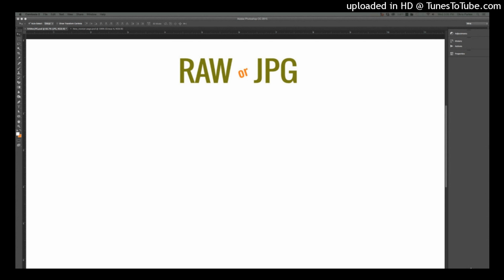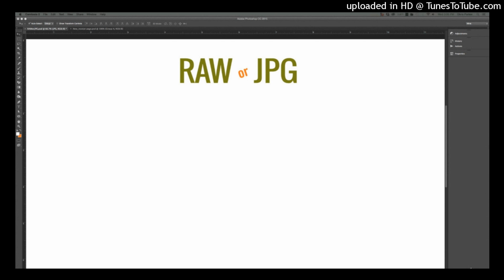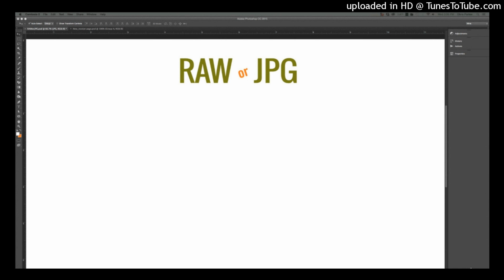_21. Panoramic Merge in Photoshops ACR - Photos Included